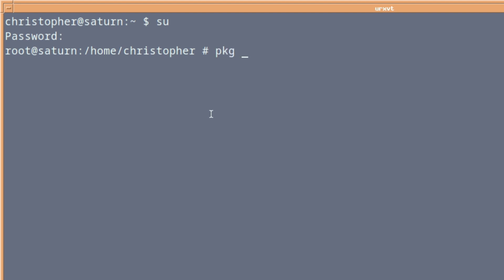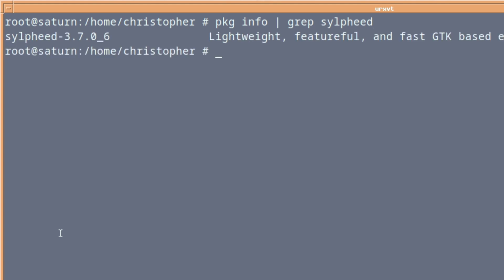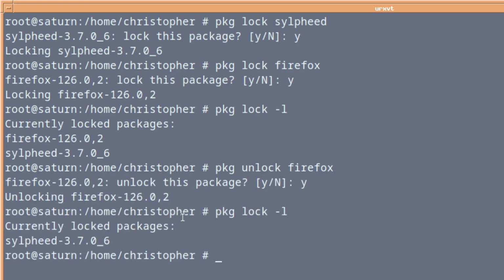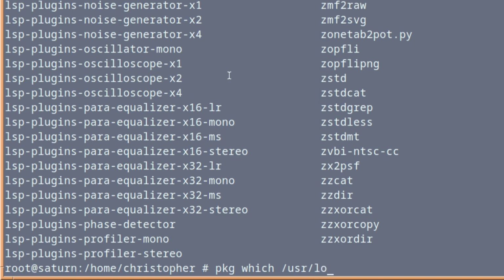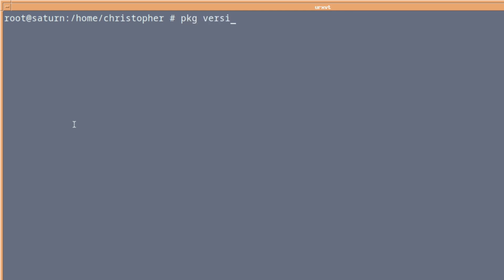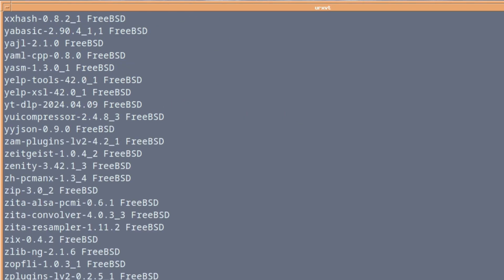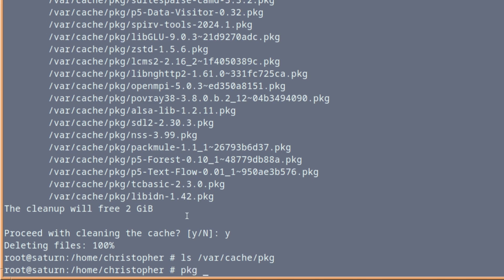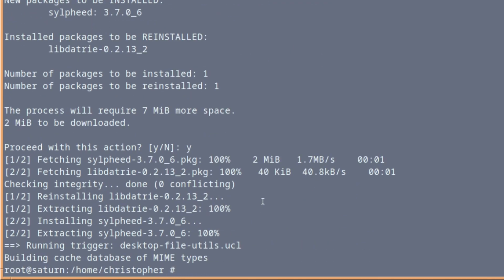Exploring PKG command | I've learned something new!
PKG is a small command with a large presence in FreeBSD - and an even larger range of command switches... in this video we'll show a few, and I learned some new ones.
Plus an update on health (it's not life threatening)